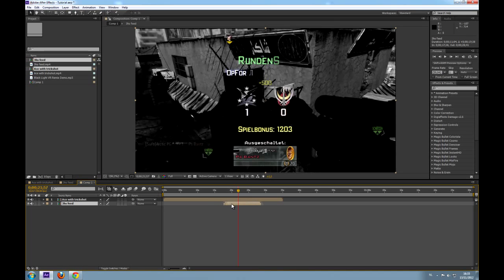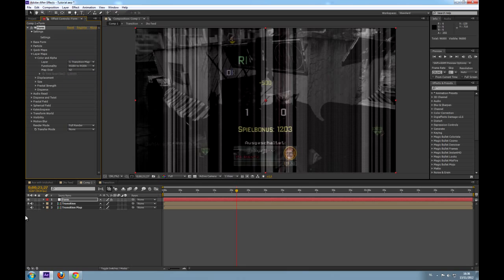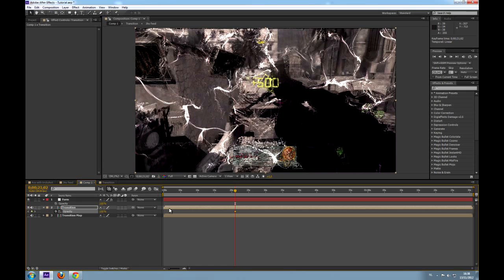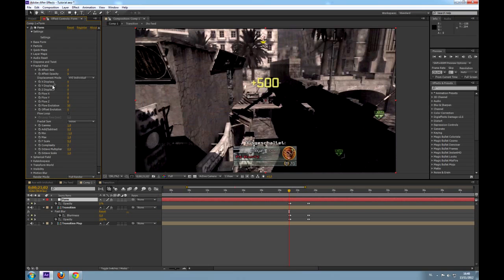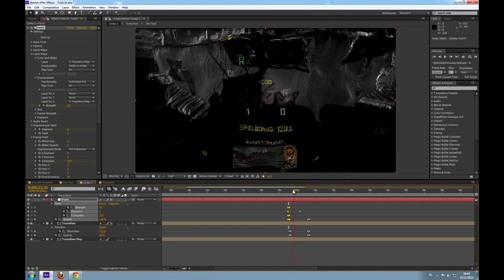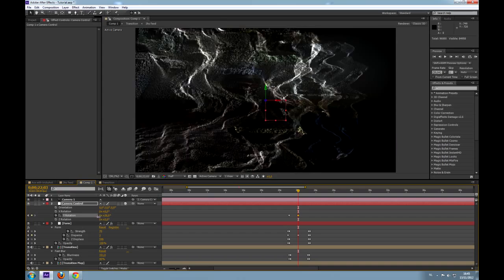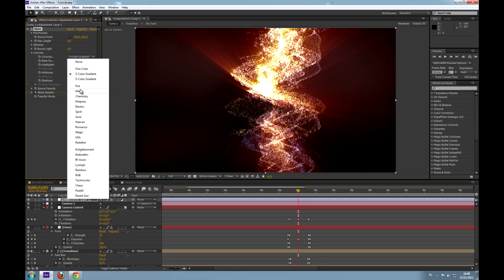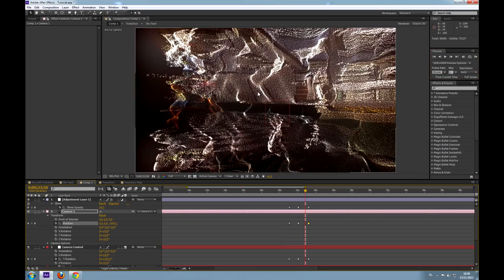Trapcode Form Transition // After Effects Tutorial // by aronvd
This is my tutorial on this awesome and nice-looking transition.
Any questions will be answered in the comment section below, see ya.
Grtz,
Aron